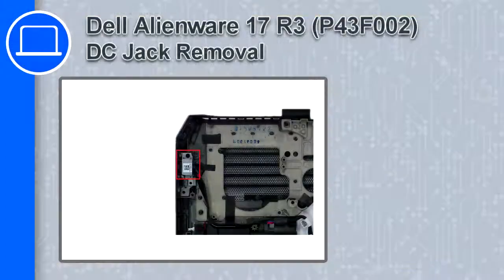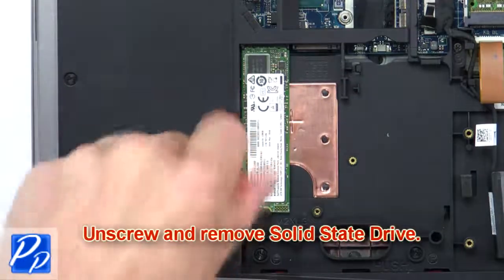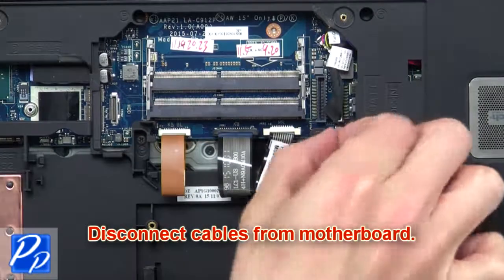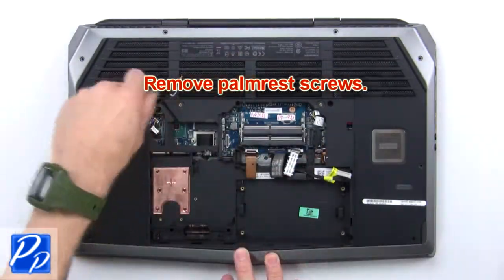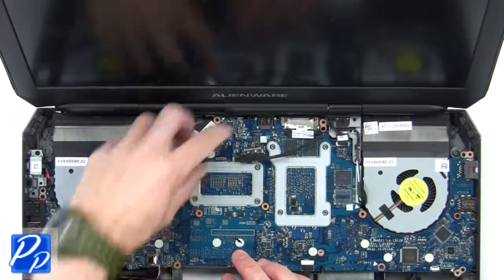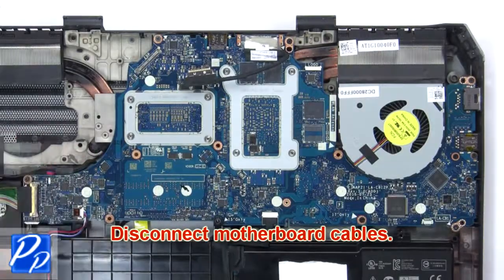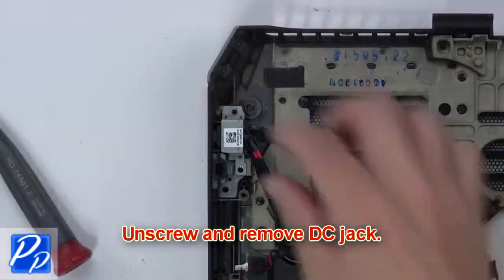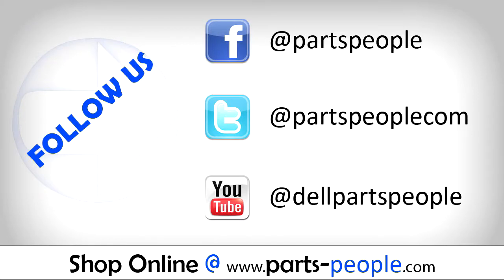Dell Alienware 17 R3 (P43F002) DC Jack How-To Video Tutorial